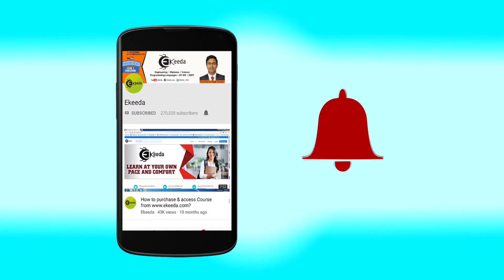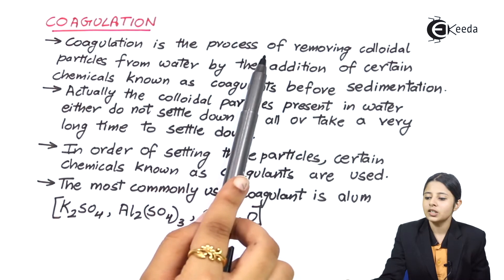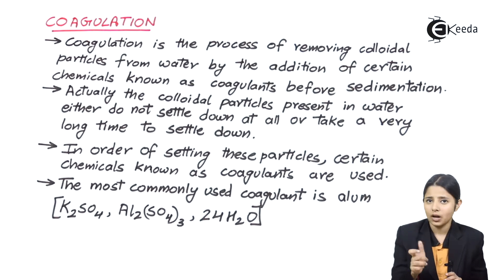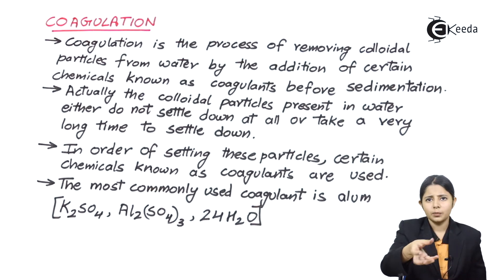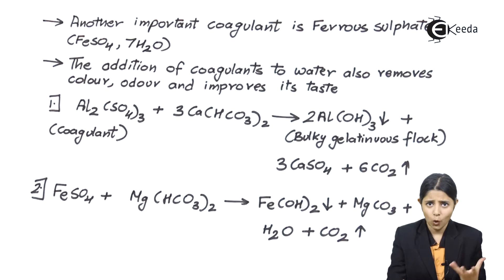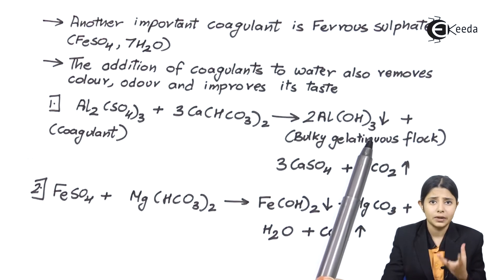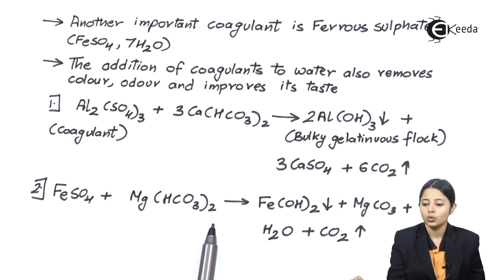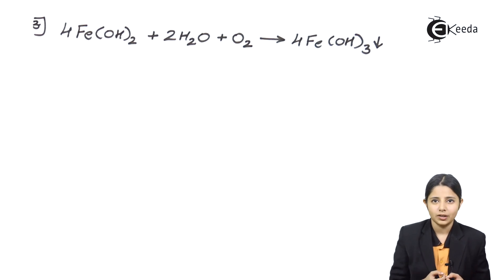Coagulation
Happy Learning : )